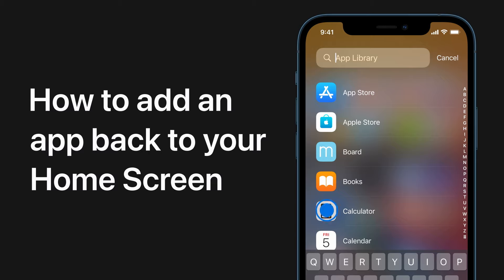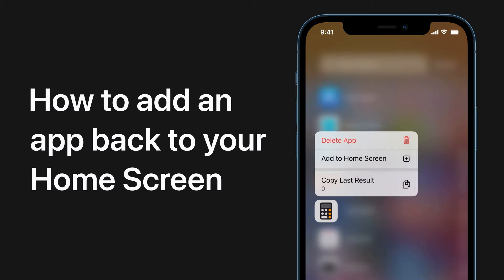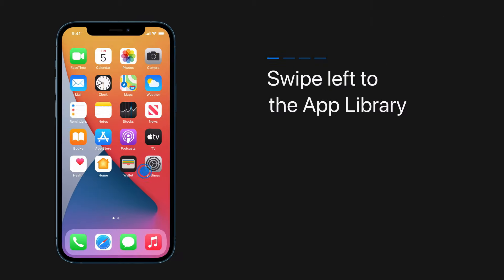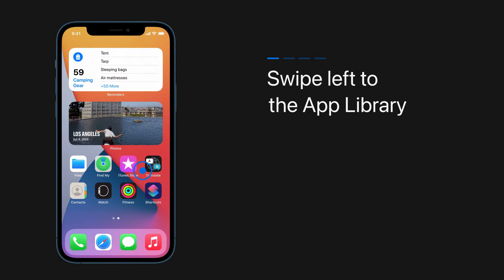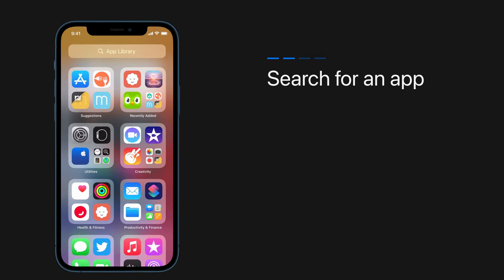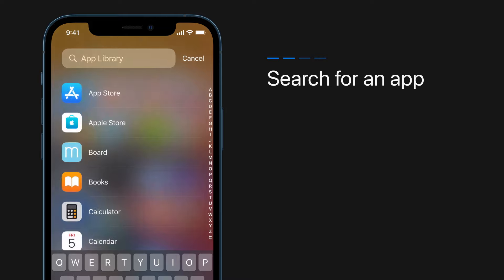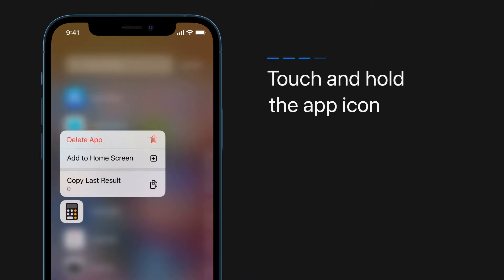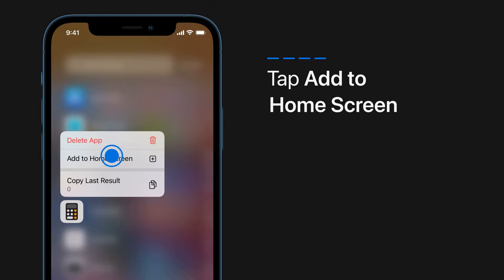How to add an app back to your Home Screen on iPhone and iPod touch — Apple Support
If you hide an app on your Home Screen and want to add it back later, it’s easy to do right from the App Library.